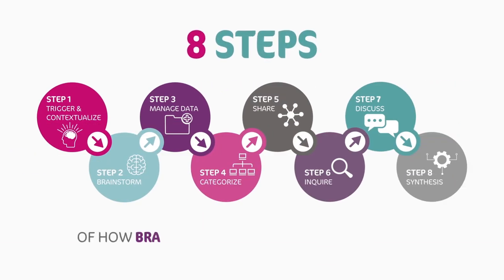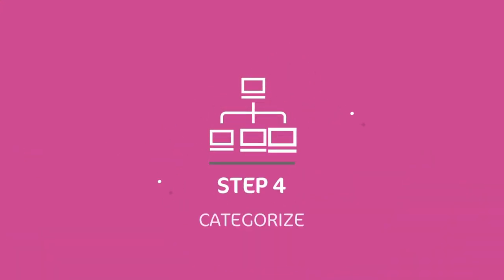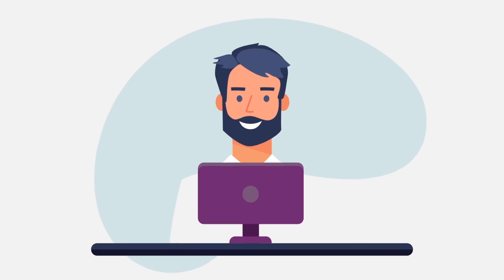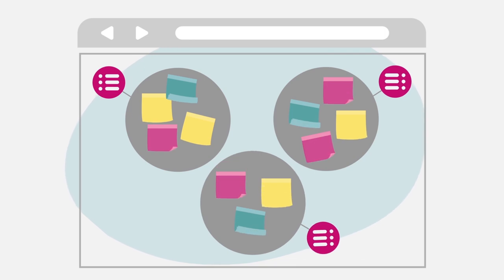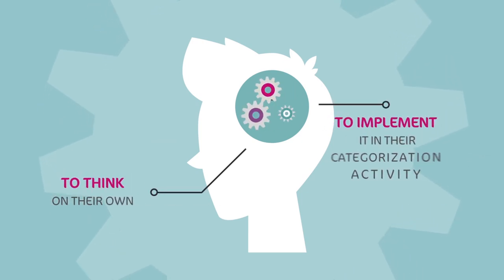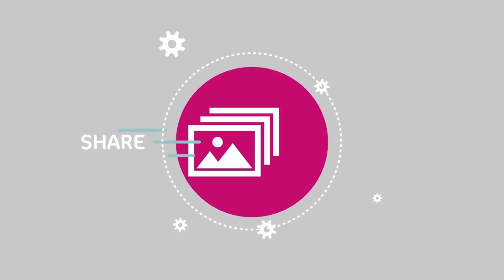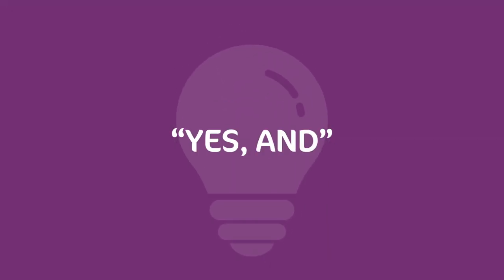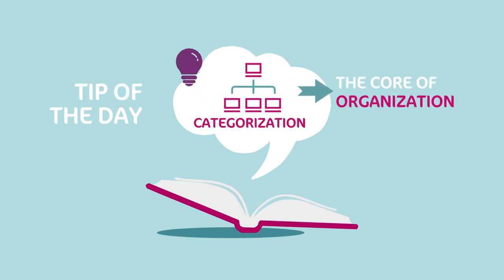Online Brainstorming for Building Knowledge in 8 Steps - Step4